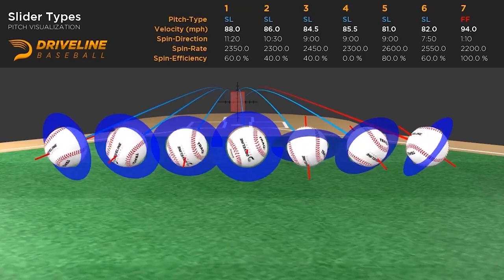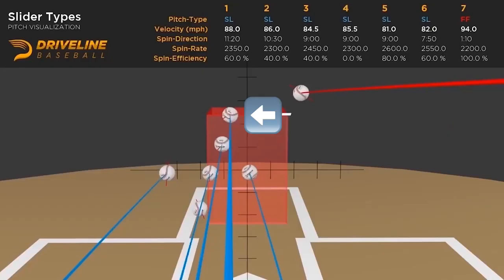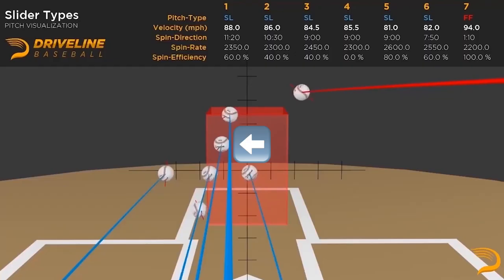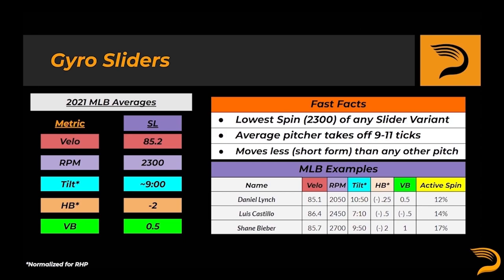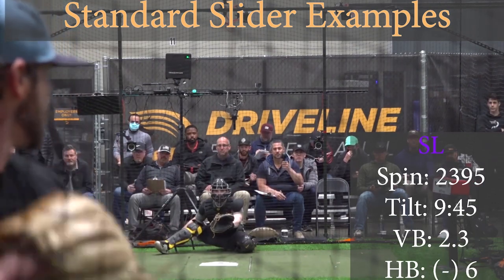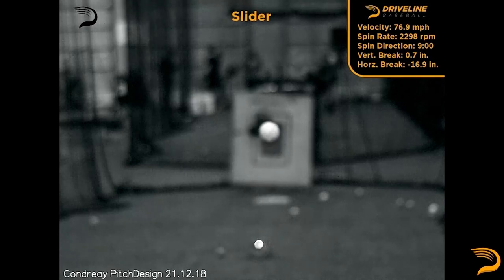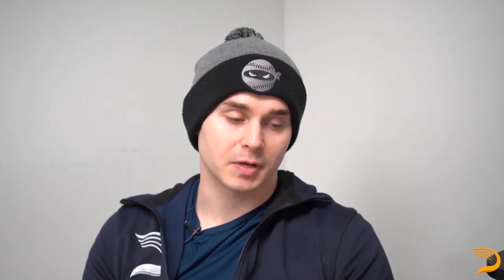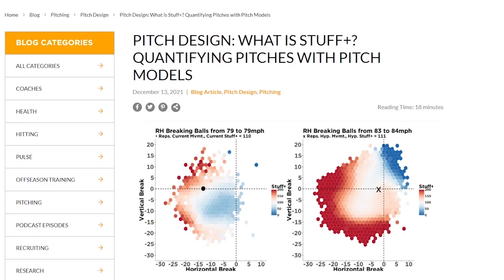How to Identify Baseball Pitches: Sliders | The Difference Between Sliders | Driveline Baseball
A breakdown of the different slider variations based off of their distinct movement profiles.

0:00 Intro
1:24 Aaron Bummer's Slider vs. Josh Hader's Slider
1:43 Cutter
2:36 Slutter
3:20 Gyro
4:07 Standard/Traditional Slider
4:41 Sweeper
5:41 Slurve
6:27 Slider Movement Averages
6:50 Blob (Stuff+)